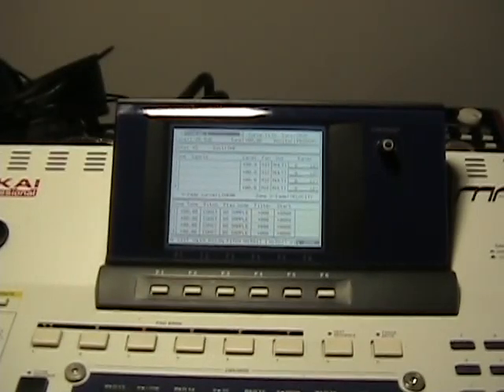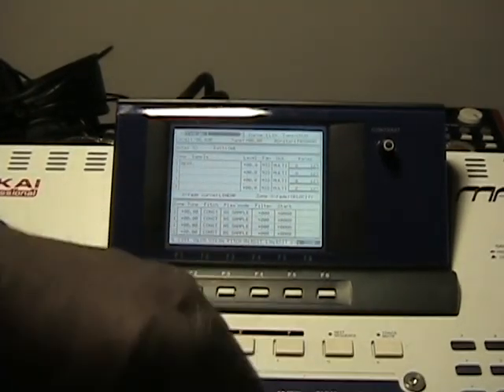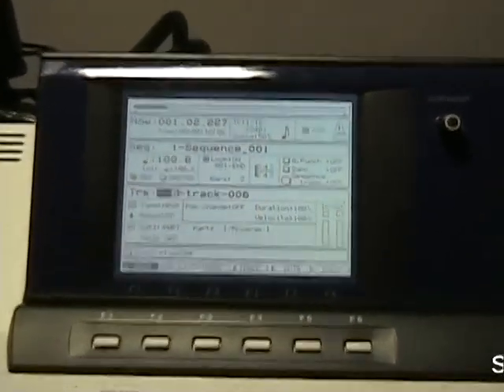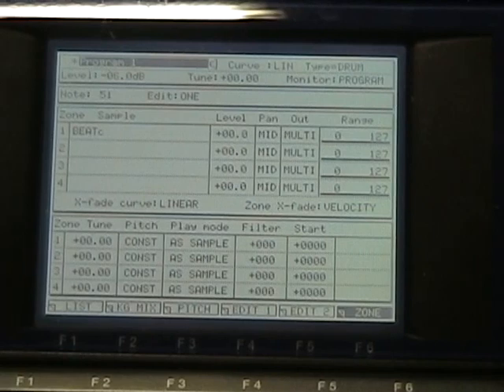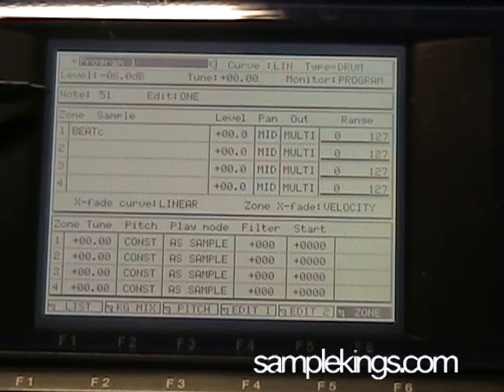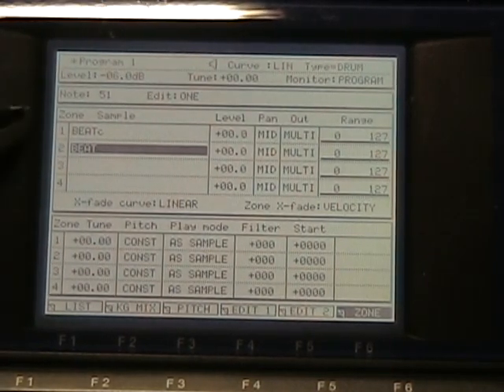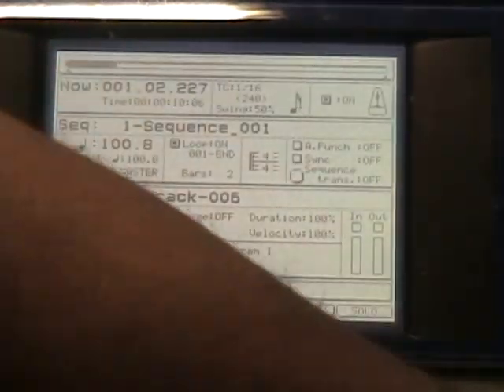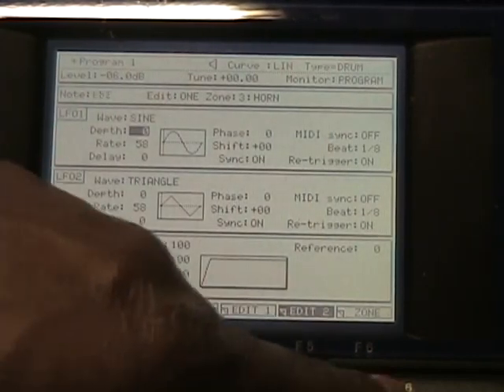AKAI MPC4000 Bassing Out A sample with Zone